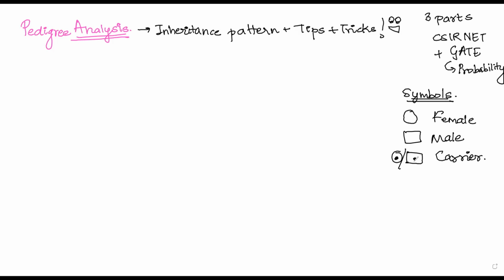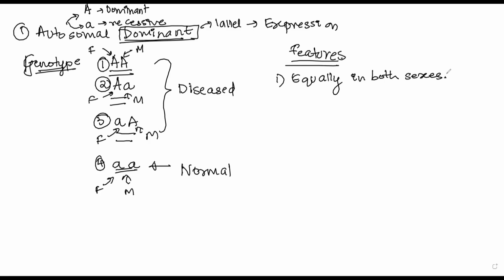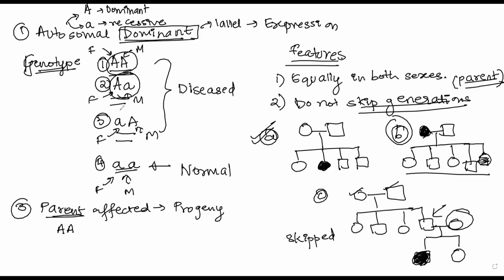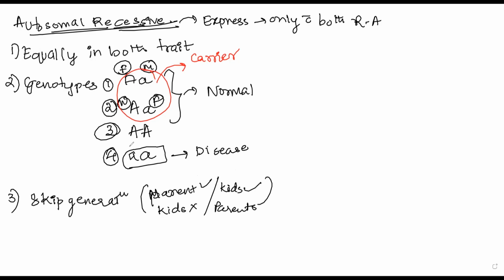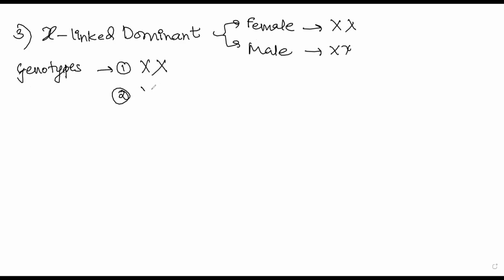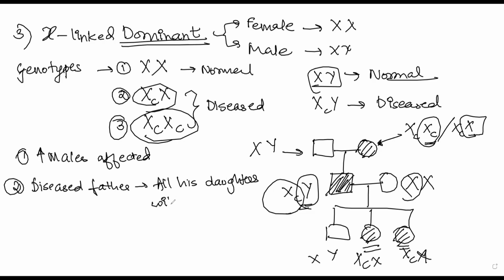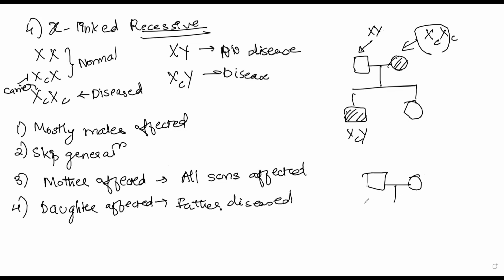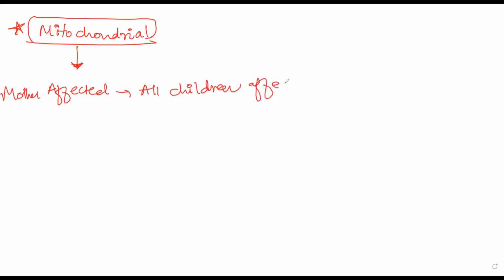Pedigree analysis tricks and tips! Part 1||CSIR NET||GATE||JAM||ICMR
0:00 Introduction
1:28 Symbols
2:54 Inheritance Patterns
3:49 Autosomal Dominant
13:17 Autosomal Recessive
19:23 X-linked Dominant
26:18 X-linked Recessive
31:15 Y-linked/ Holandric
33:00 Mitochondrial